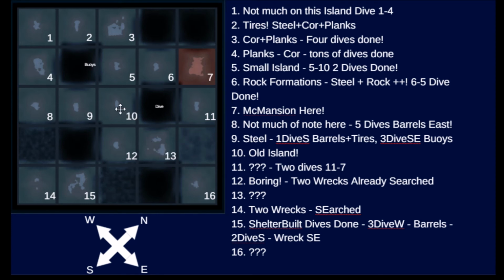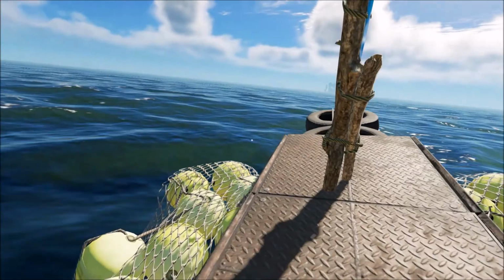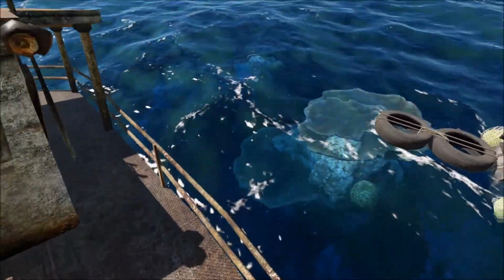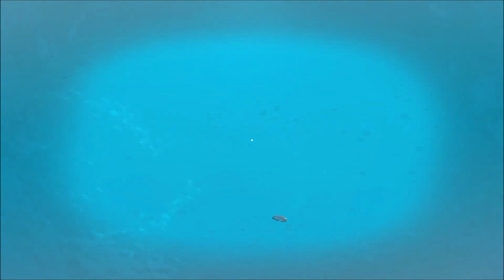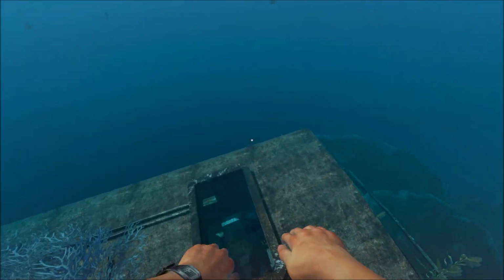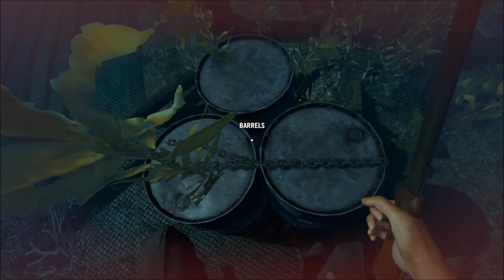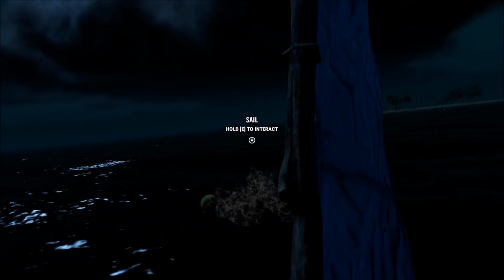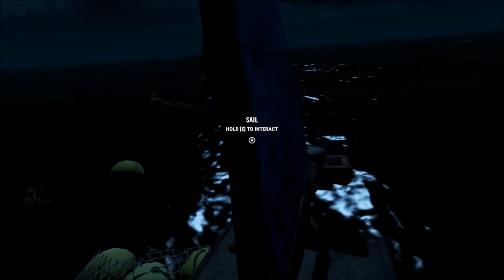Let's Play!: Stranded Deep 0.15.H1!: Ep21: Eastside Exploration!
Johnny Hanks heads to the east side of the map to search for dives around islands 13 and 16!